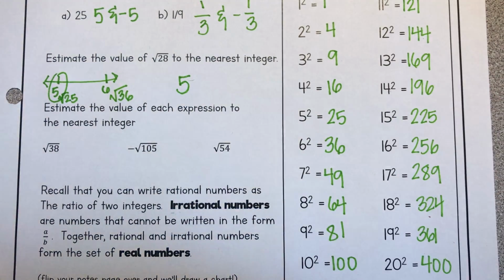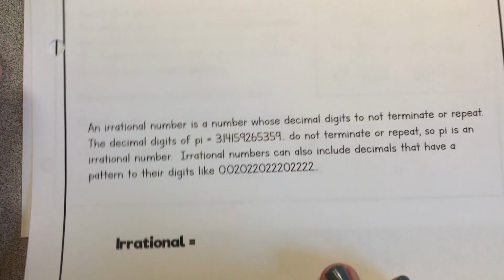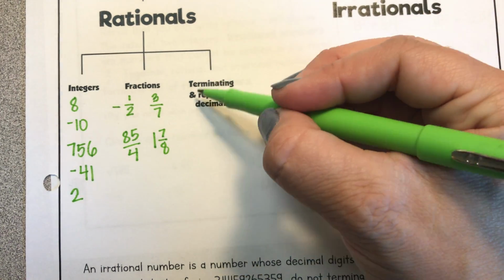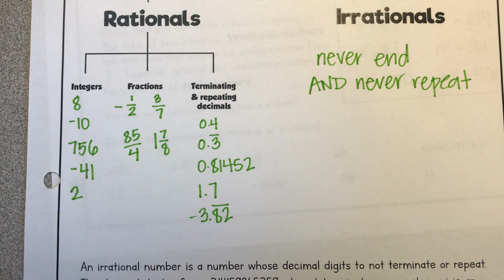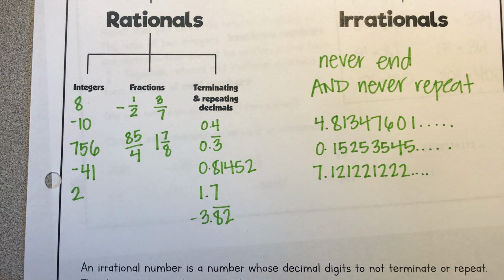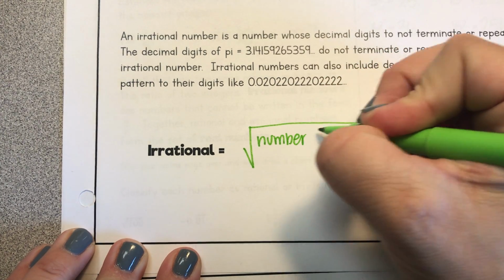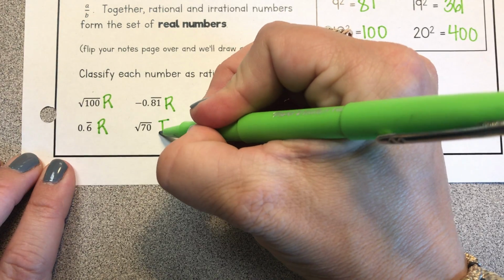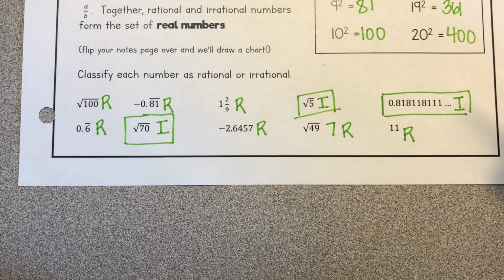Square roots and irrational numbers part 3